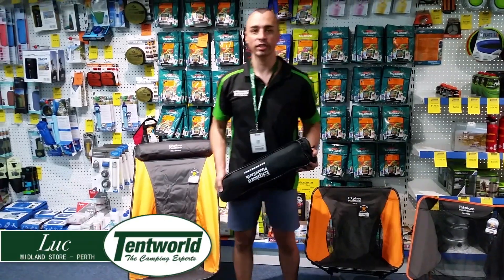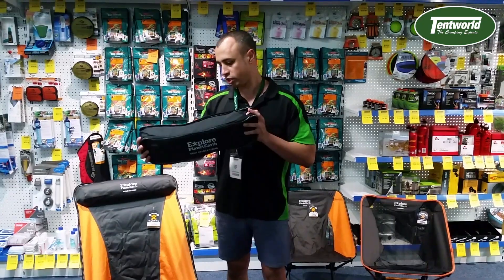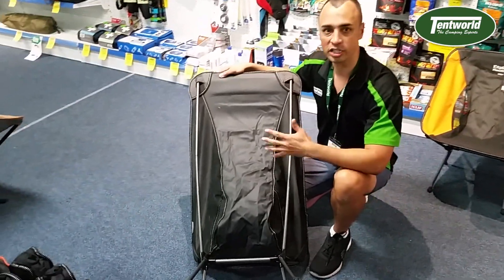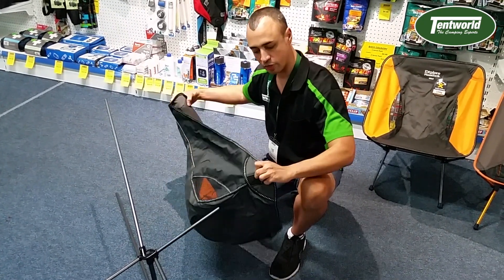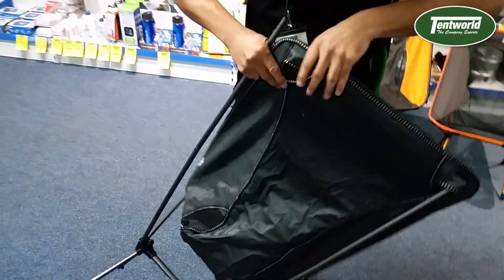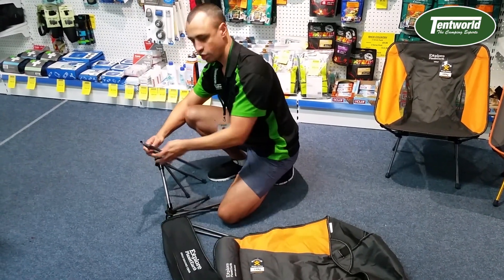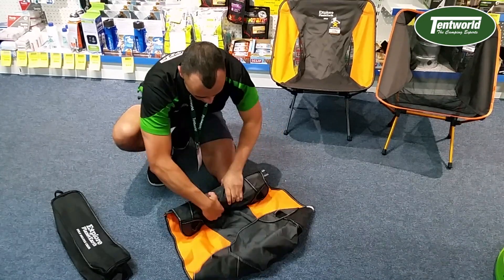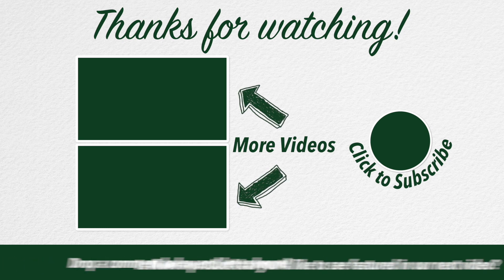EPE Zulu Deluxe Chair Demonstration & Review Zulu DLX Chair | Compact Chair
Today Luc from Tentworld Midland demonstrates the EPE Zulu Deluxe Chair.  The Zulu Deluxe chair is a compact, light weight chair great for those who are travelling with little space.  Such as vans, and in small cars.  To learn more about this chair please visit:

CF1023